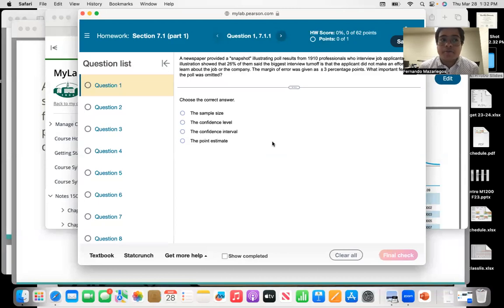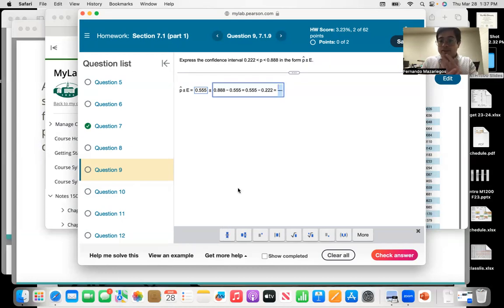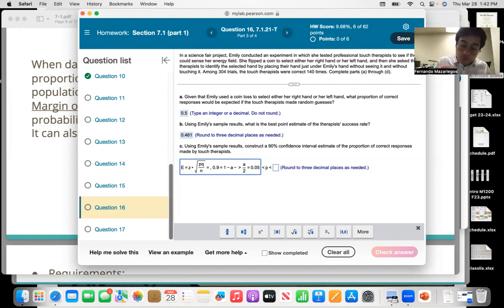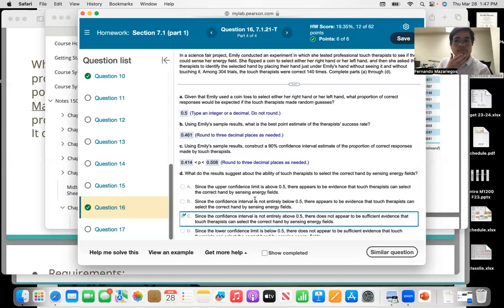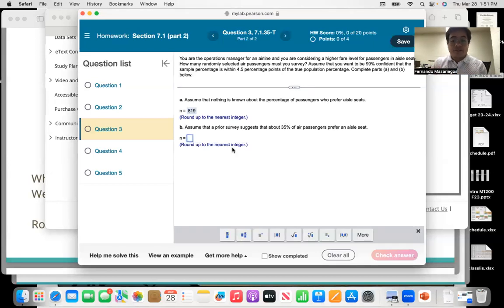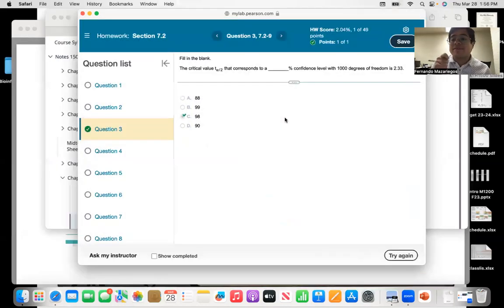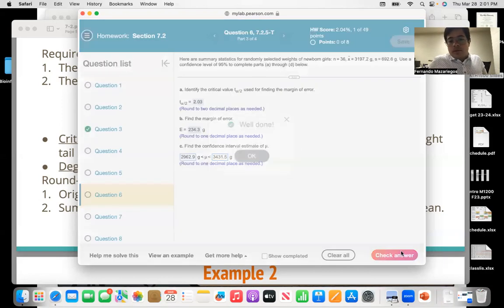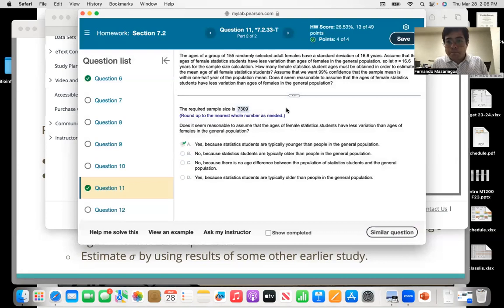Chapter 7 - Examples